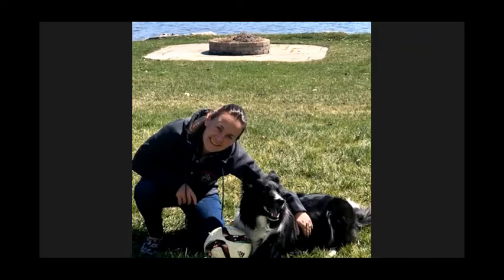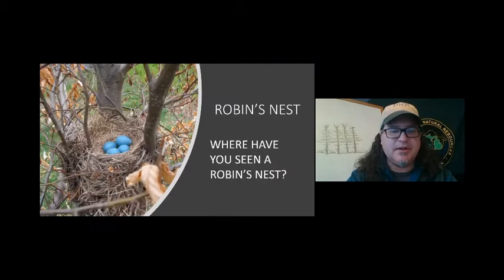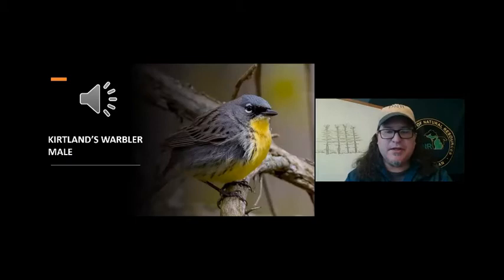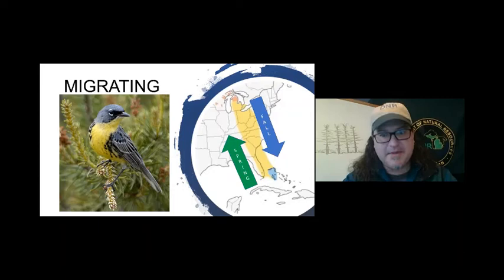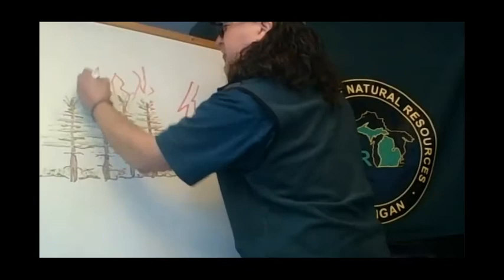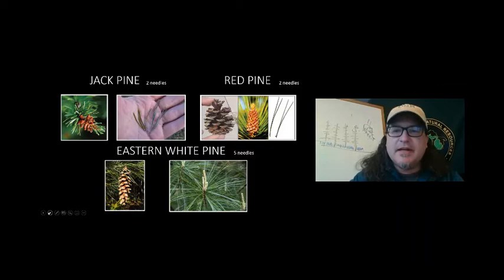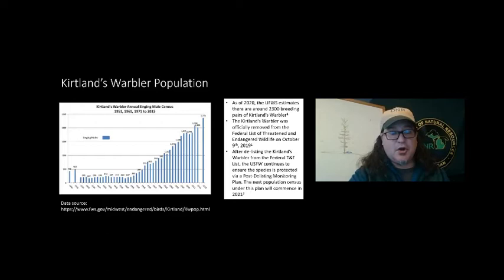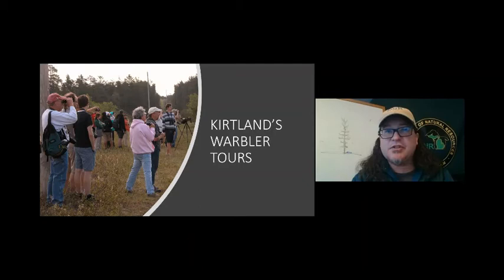Birds of Fire: The Kirtland's Warbler Story Final